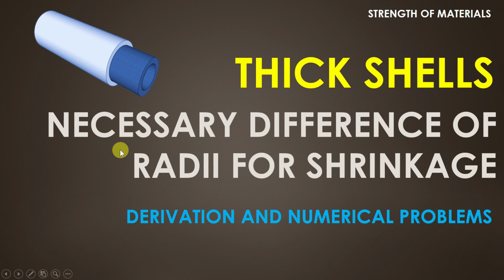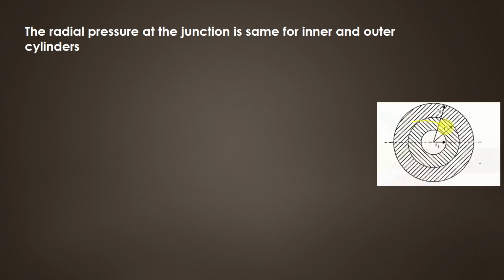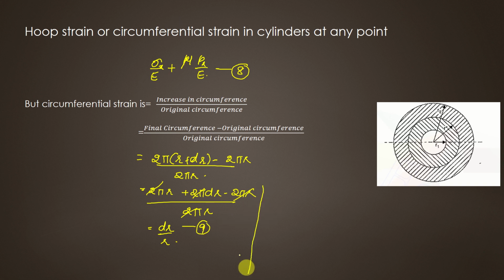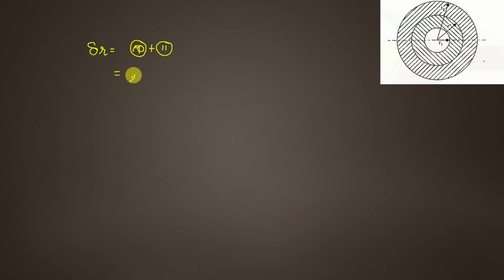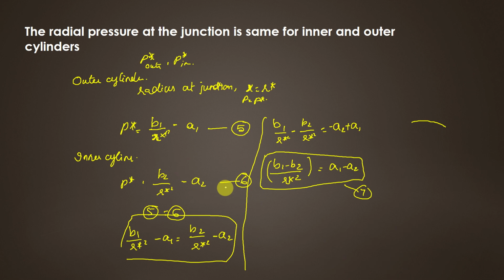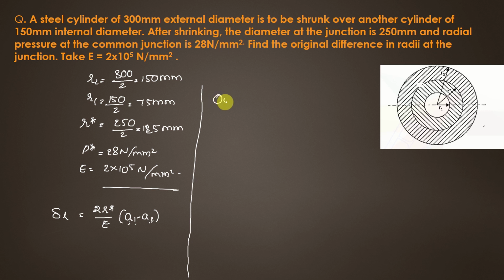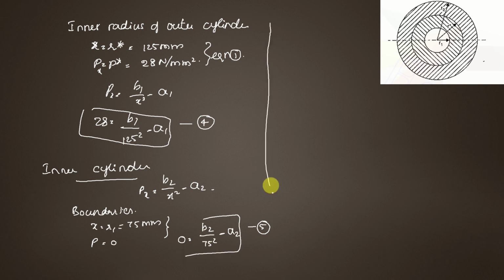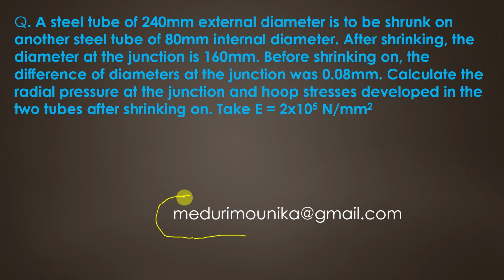Necessary Difference of Radii for Shrinkage || Thick cylinders